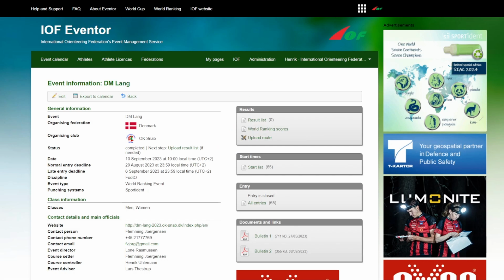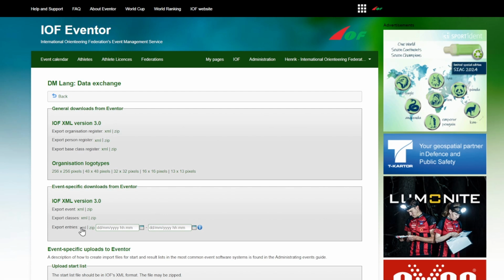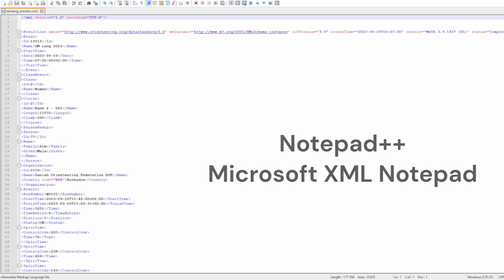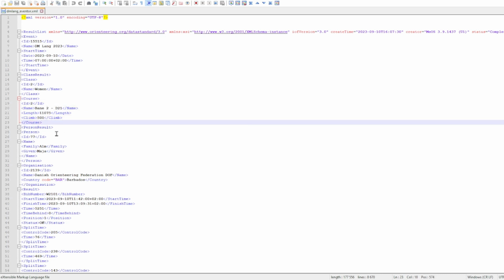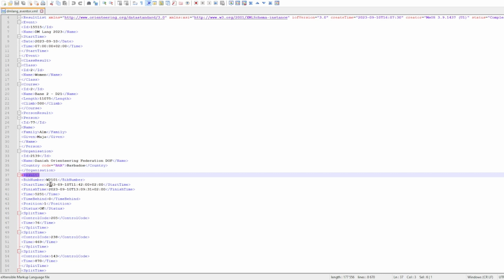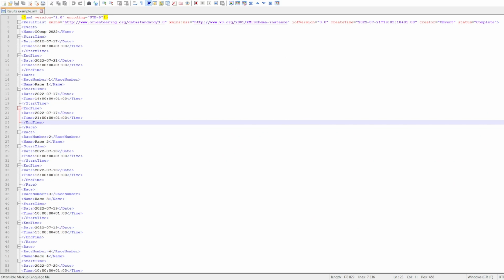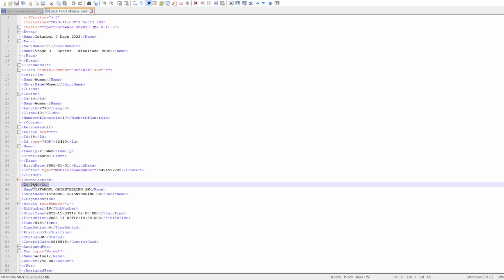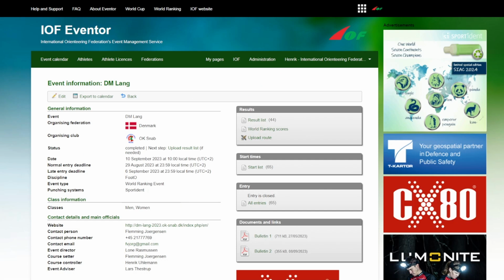23_1.3. WRE Result data upload (Henrik Skoglund)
Format requirements and procedures for uploading WRE results to IOF Eventor